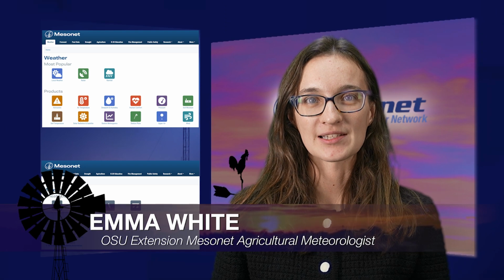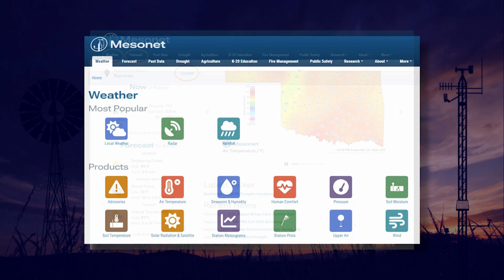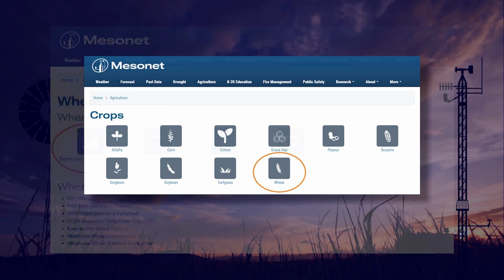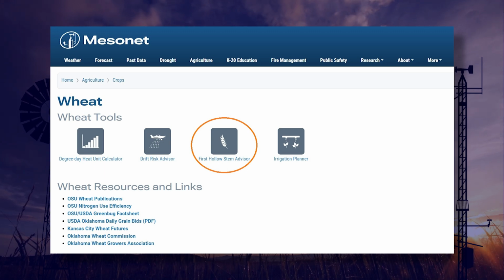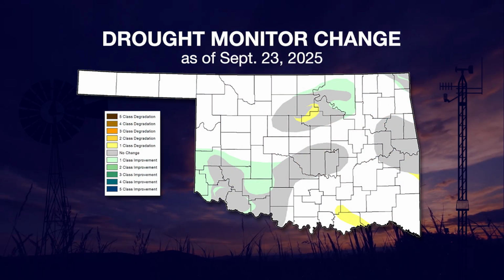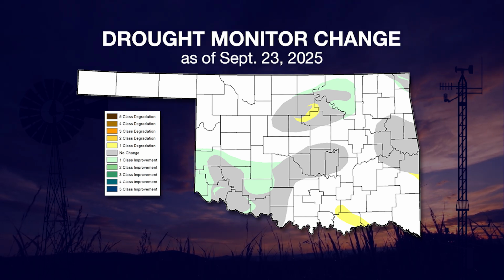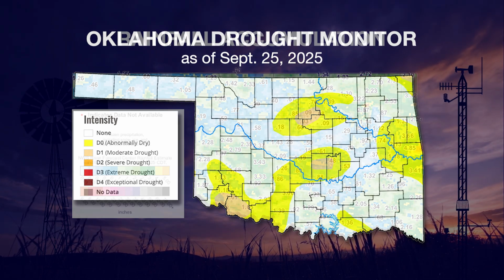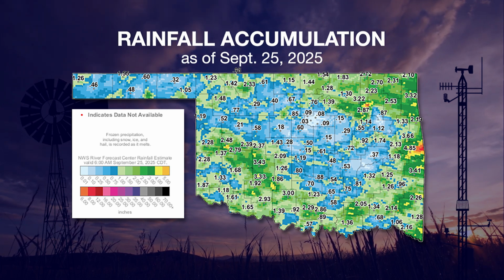Mesonet Tools Every Oklahoma Wheat Farmer Should Try 🌾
(Sept. 27, 2025) How much rain did Oklahoma really get in August—and what does it mean for drought conditions? 🌧️

In this Mesonet report, Emma White, OSU Extension Mesonet agricultural coordinator, demonstrates how wheat producers can access powerful Mesonet tools to manage this growing season. Plus, state climatologist Gary McManus provides an update on the current Oklahoma drought situation and what it means for farmers and ranchers.

Stay ahead of weather and drought challenges with expert insights from OSU and the Mesonet system. 🌾